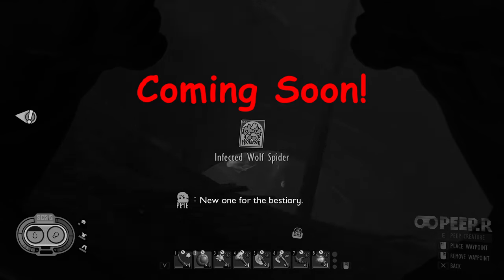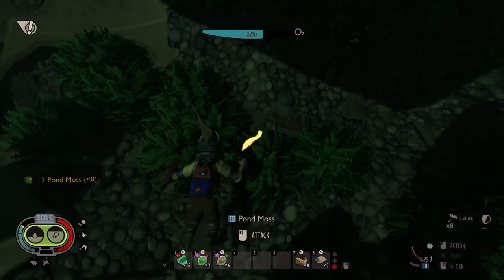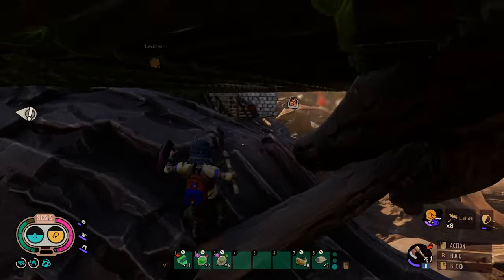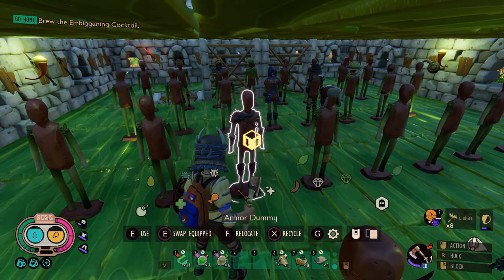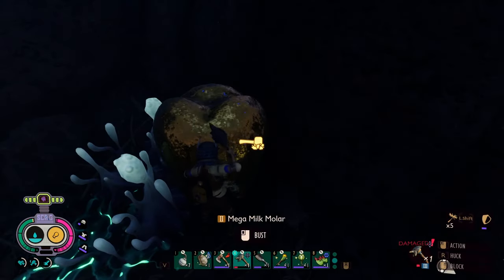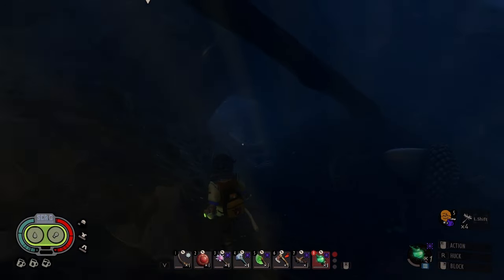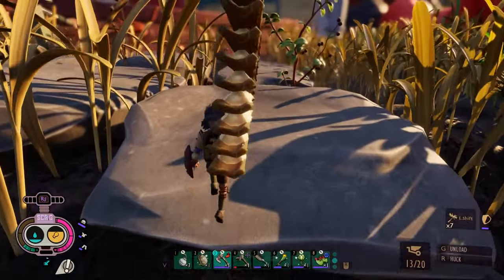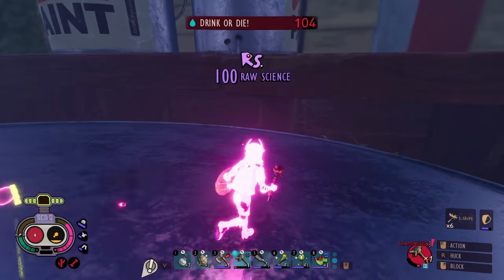PLUGGING the Haze! Ch.3 Ep.3 100%ing Grounded in 2024 (Woah Mode)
Hello everybody and welcome back to another episode in my series where I try to 100% Grounded on its hardest difficulty. In this episode I plug the haze and retrace my steps around that area to make sure I 100% that area toward the completion of my journey. Thank you guys for joining me and enjoy the video.